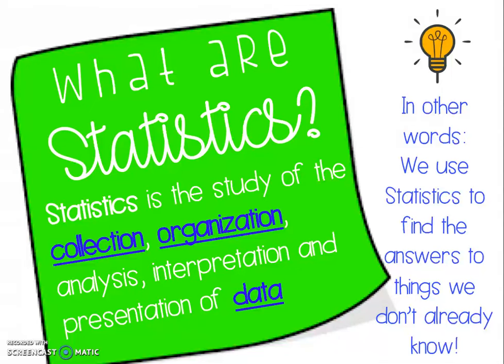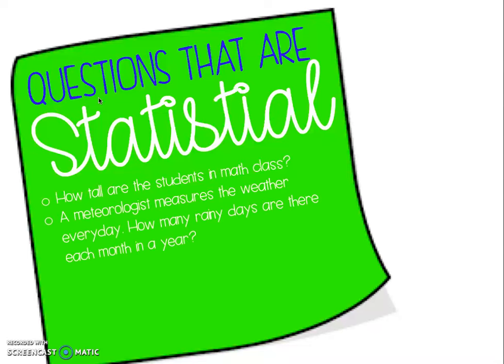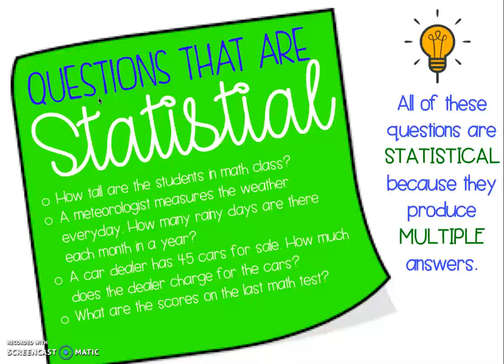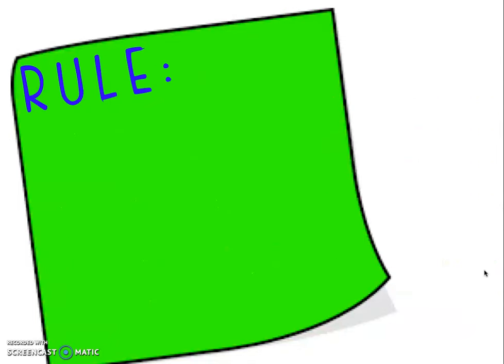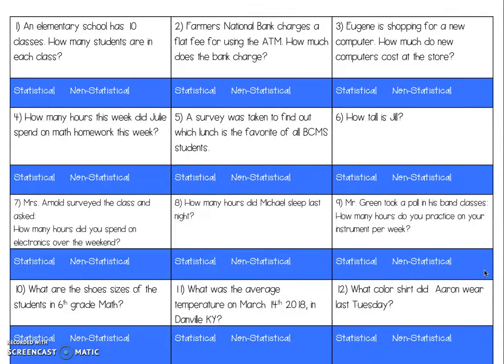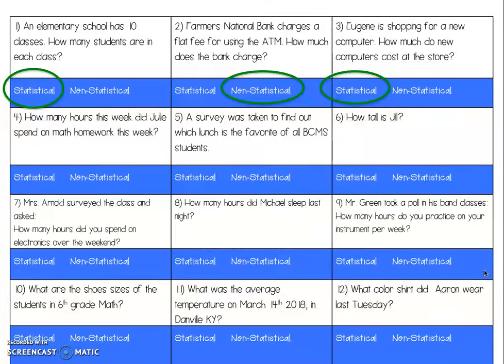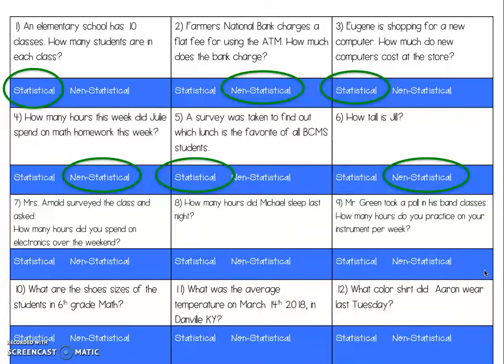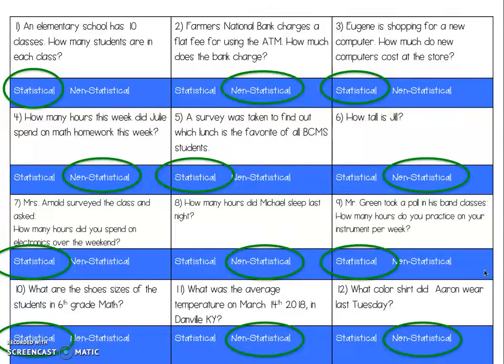Identifying Statistical Questions